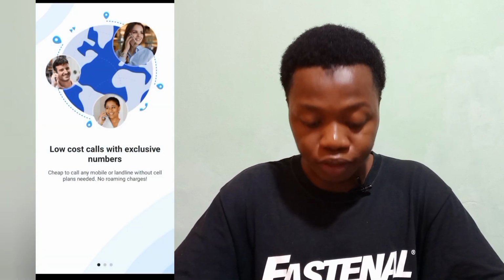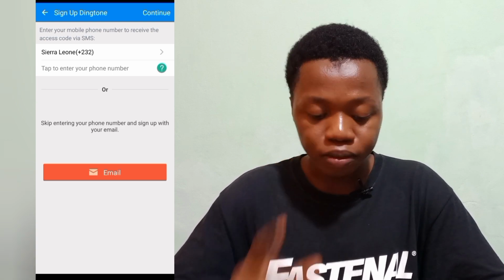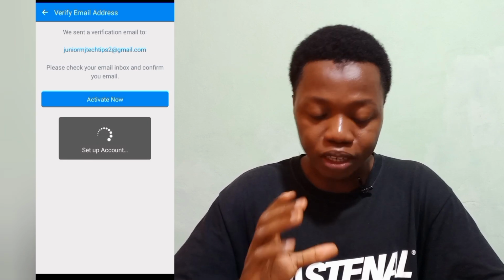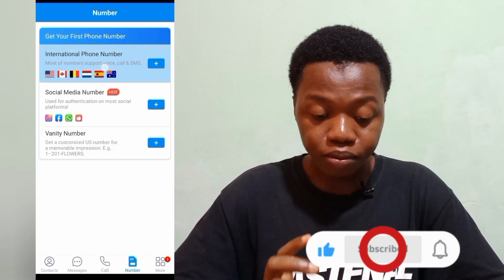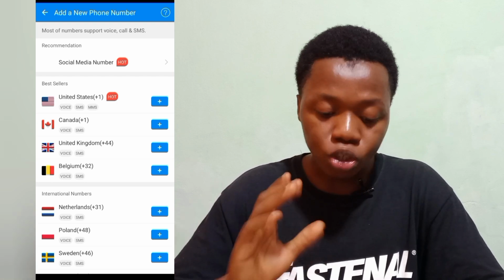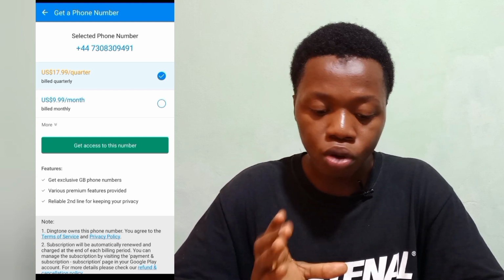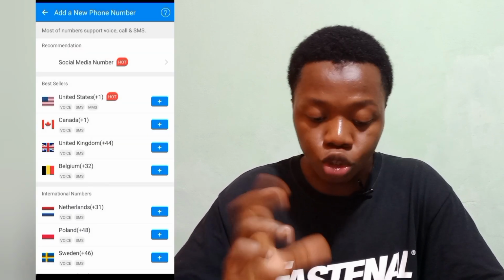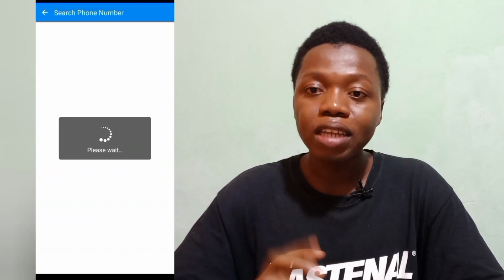Make calls without a SIM card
This tutorial will teach you how you can use a phone number of any country of your choice without having the sim card. You will also learn how to open a WhatsApp account with an international phone number without the sim card. The most amazing part is that you can do this anywhere in the world.

How to spy on another person WhatsApp messages.